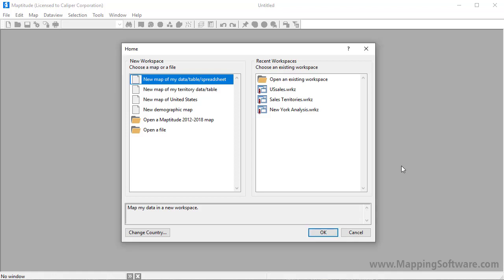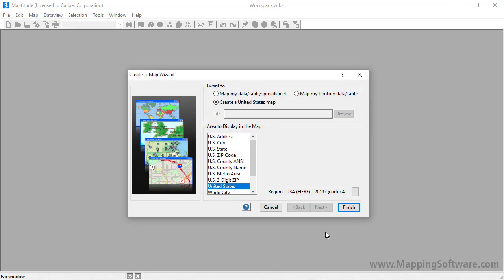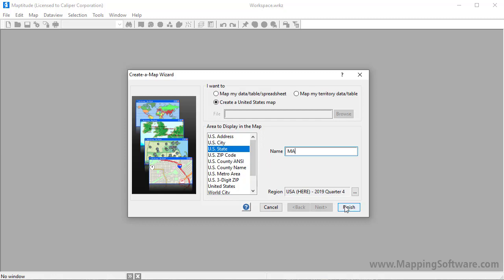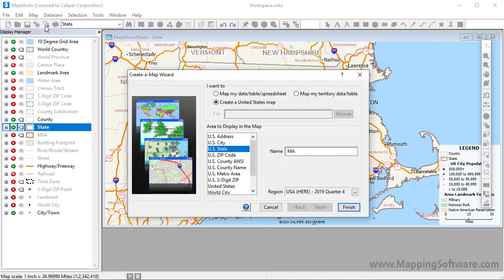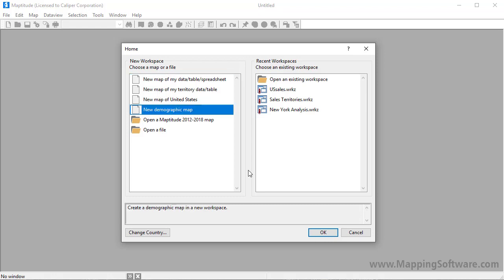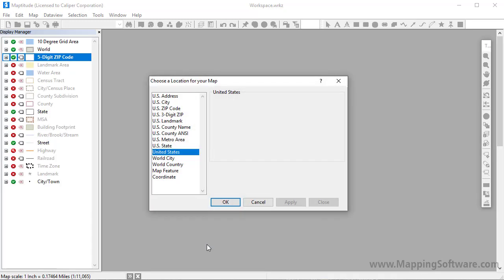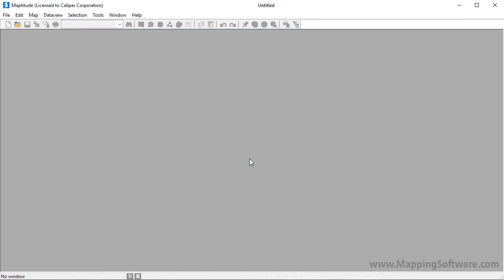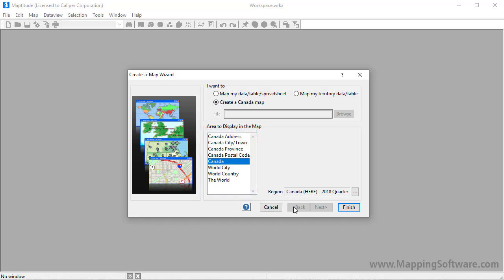Maptitude 2020 Mapping Software Map Creator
Creating an overview map with Maptitude using Create-a-Map Wizard™ or the Map Librarian.

This video will answer these questions:

How do I create a map of the USA?
How do I map Census data?
How do I map Census demographics?
How do I map demographic data?

0:00 - 0:56 Creating an overview map in a new workspace
0:56 - 1:12 Adding an overview map to a workspace
1:12 - 2:10 Opening a demographic map in a new workspace
2:14 - 2:57 Creating an overview map in a new workspace when you have more than one country package installed